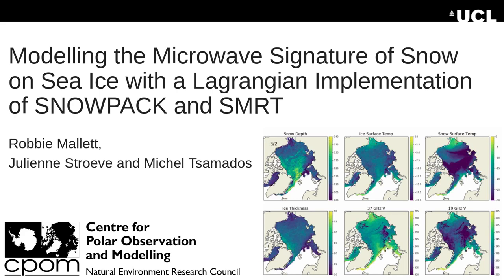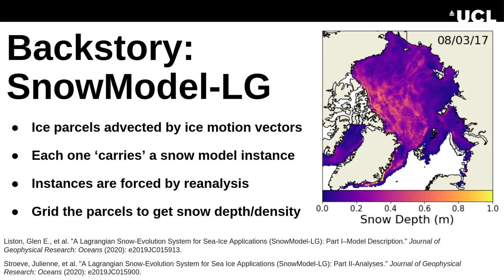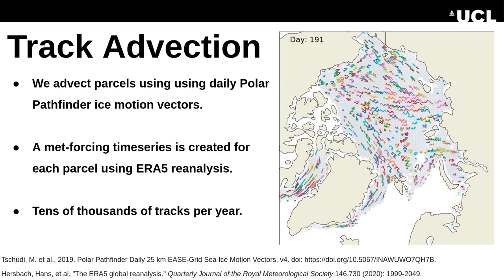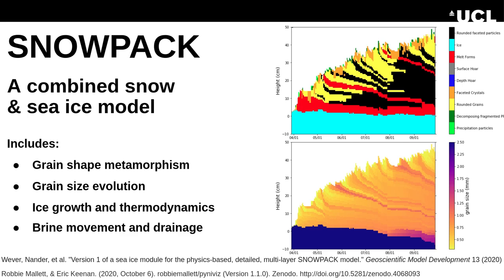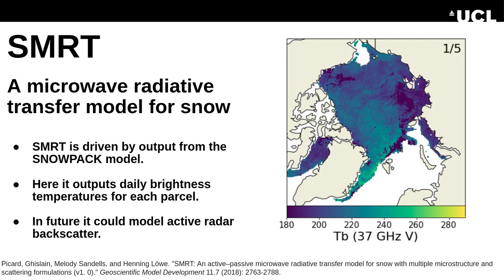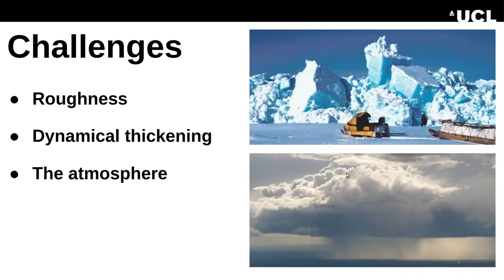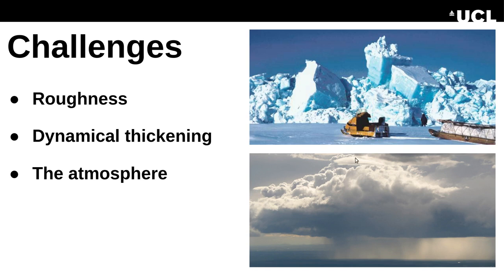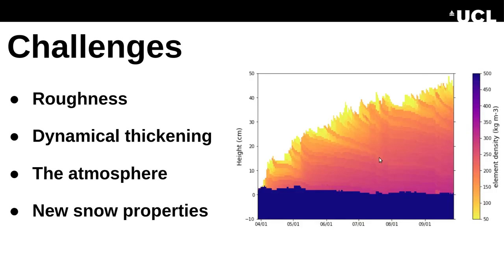208 Modelling Microwave Signature of Snow on Sea Ice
Mallett, Robbie - Centre for Polar Observation and Modelling, UCL, United Kingdom